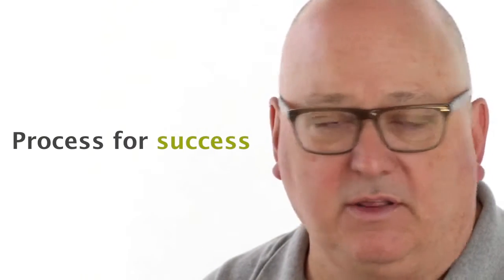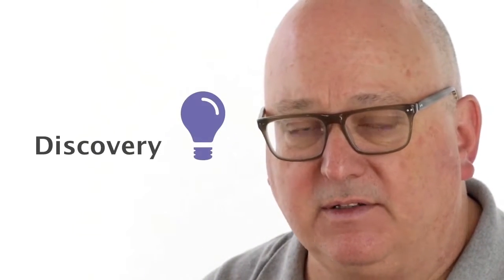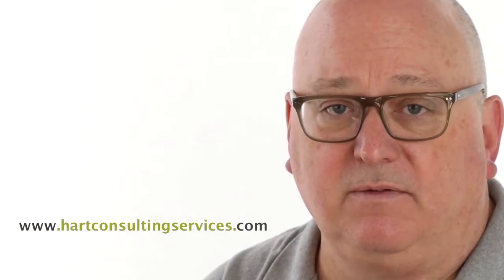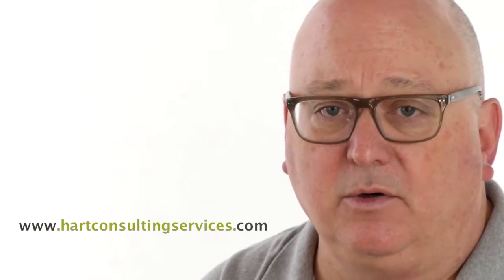How We Do It